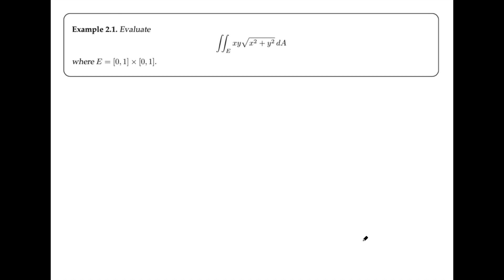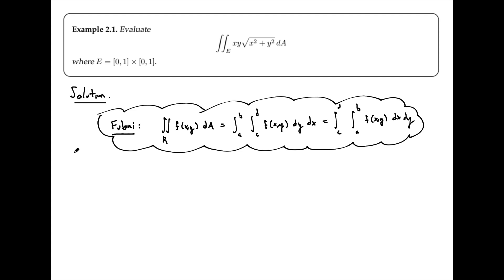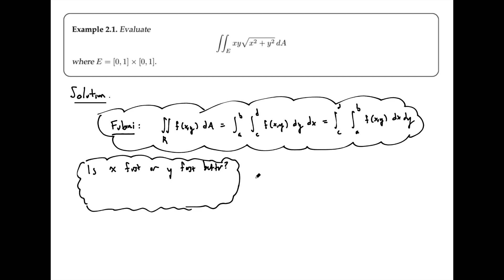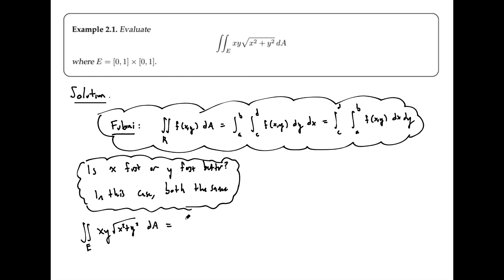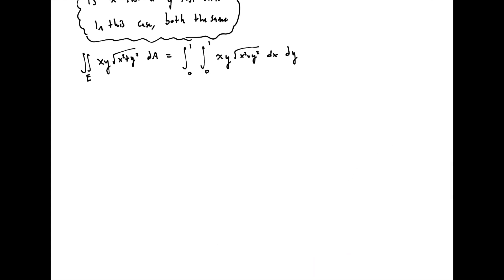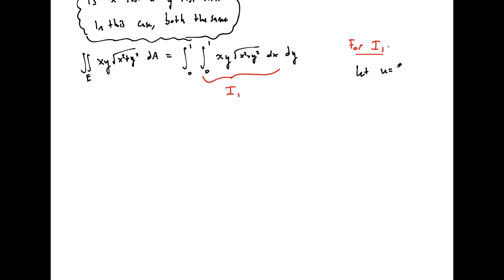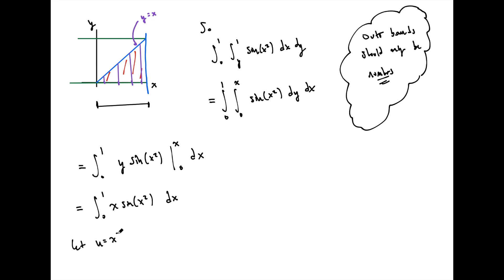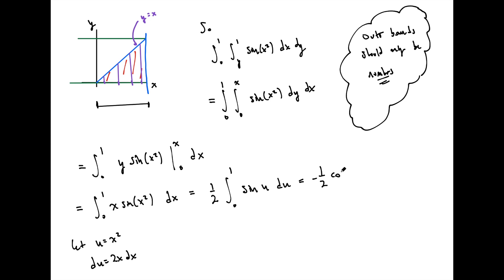Setting up and evaluating iterated integrals || Math 32B week 2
Three examples involving iterated integrals:
Example 1: Evaluating an iterated integral 0:00
Example 2: Switching the order of integration 9:14
Example 3: A non-simple region 18:09